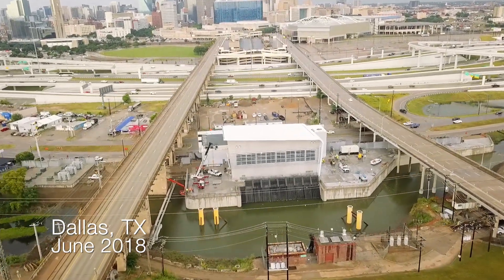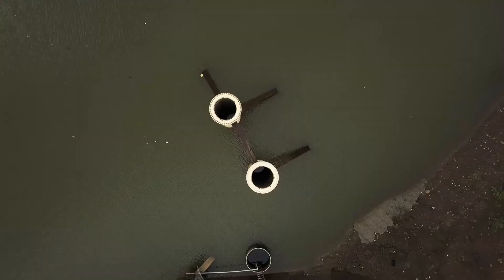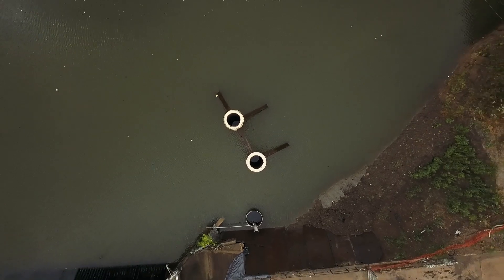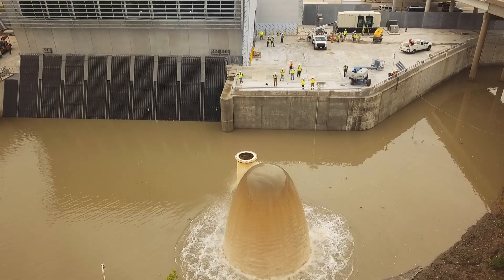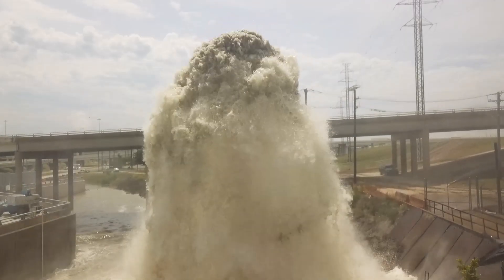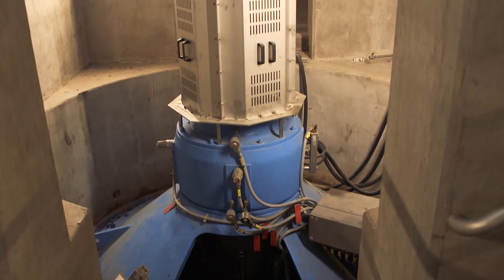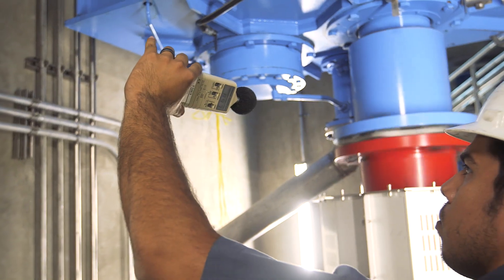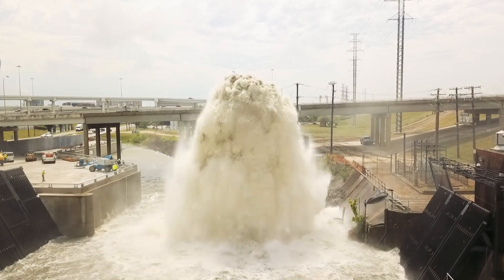Performance Testing of Able Pump Station #3 - June 2018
Because of Dallas’ location along the Trinity River, it faces a severe risk of flooding due to an increase in Gulf Coast hurricane activity, severe storms and rainfall. The city has relied on seven pump stations — some of which were built in the 1930s — to protect against large-scale flooding. In 2003, the U.S. Army Corps of Engineers (ACOE) assessed these pump stations and determined they no longer provided sufficient protection. The city of Dallas launched the Trinity River Corridor Project to make the updates recommended in the ACOE report and chose CVP concrete volute pumps from Flowserve to upgrade some of the pumps stations. This project marks the first time concrete volute pumps were used for flood management in the U.S.

This video shows some part of the full-speed field performance and endurance tests that were conducted in June 2018 on the pumps and motors installed at the new Able Pump Station.